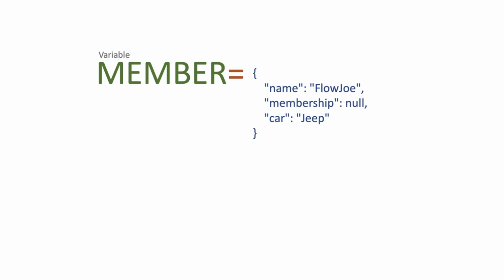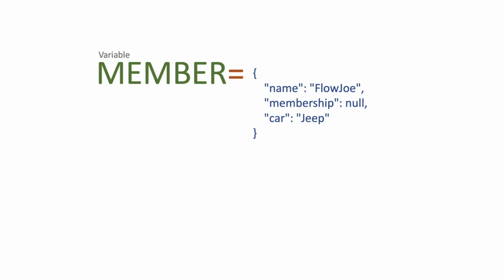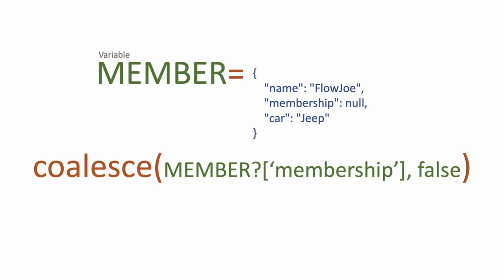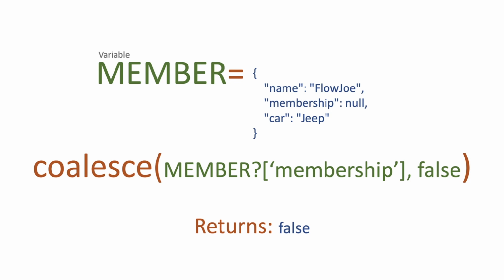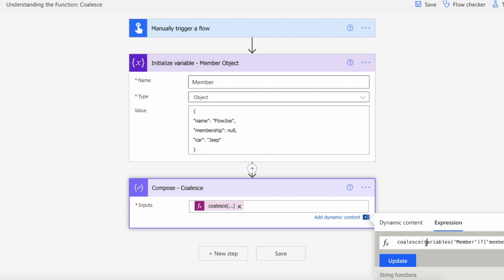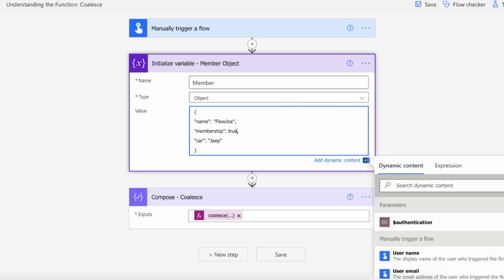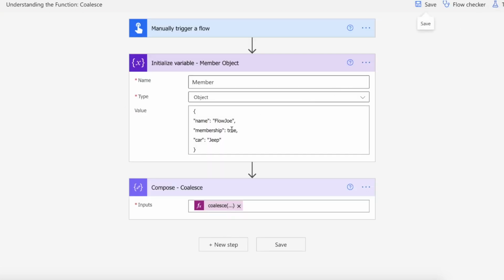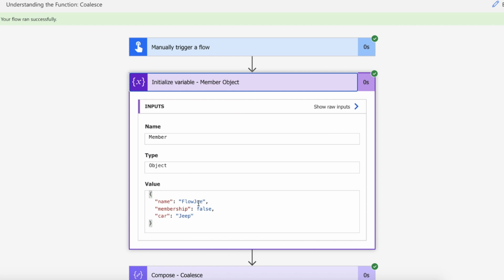Coalesce (Handle Null Values from Objects) Function / Expression | Power Automate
This is a video to show you how to use the coalesce function within Power Automate (and Logic Apps!). This function allows you to add defensive programming. You can check for a null value and returning a different value if a null value has been found.

Example Function: coalesce()